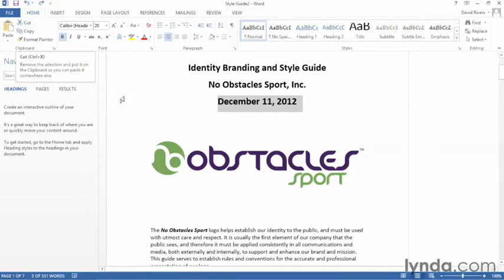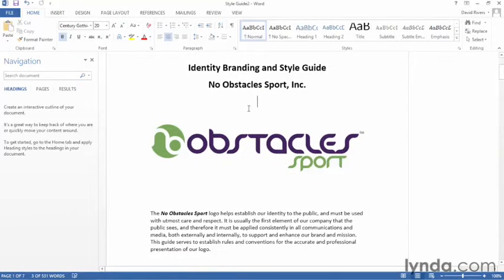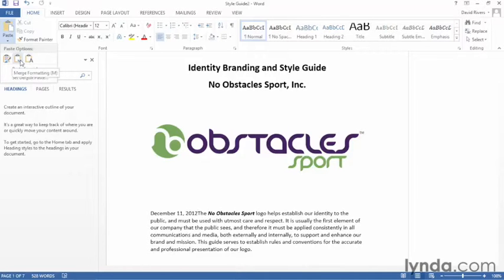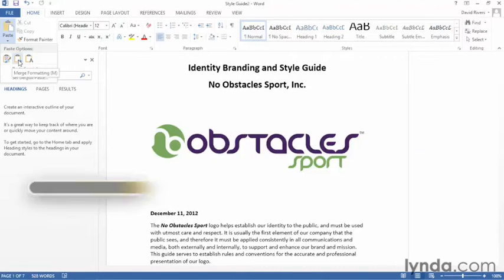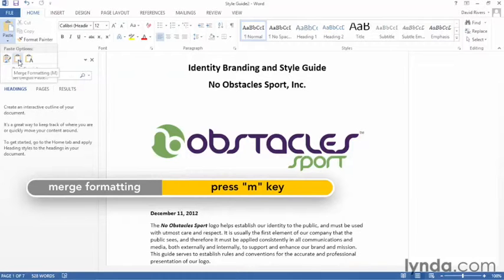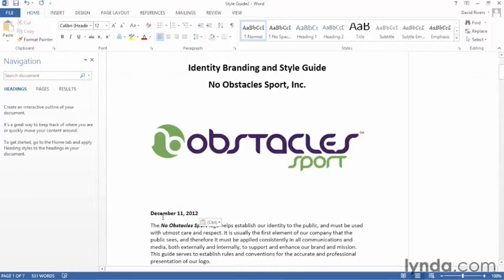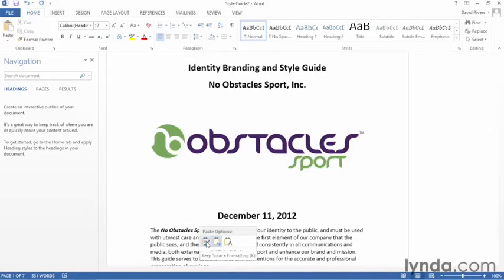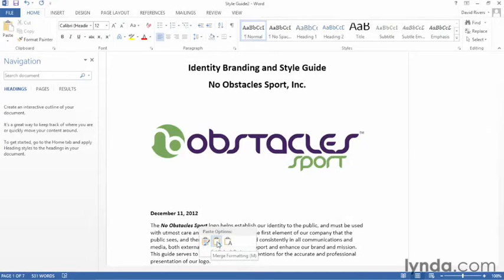Editing Text: Copypaste